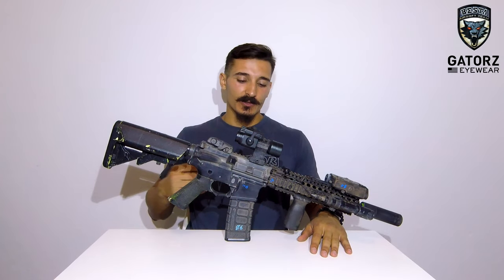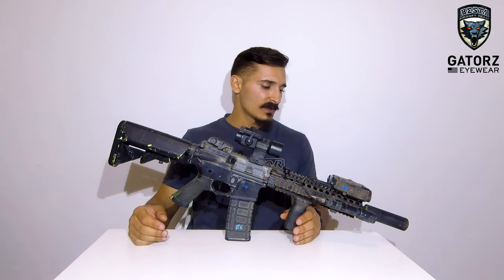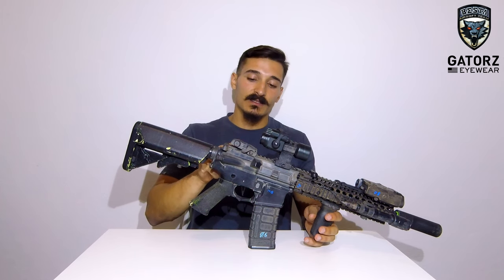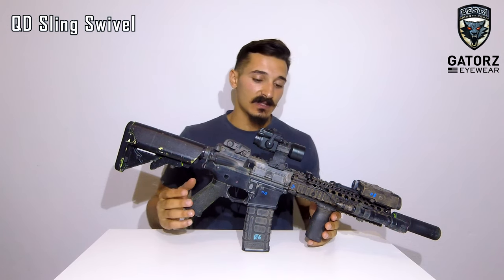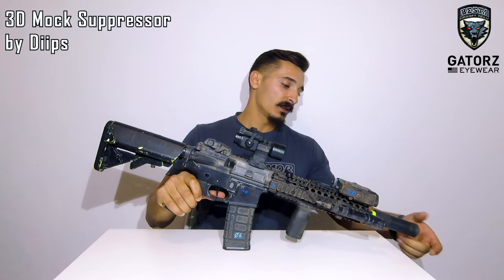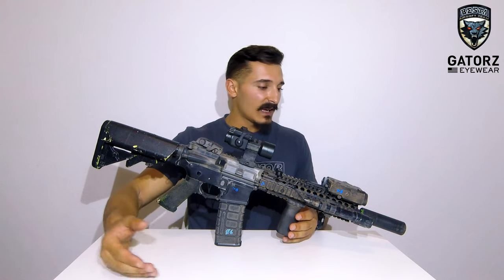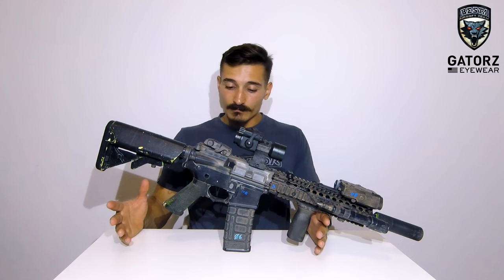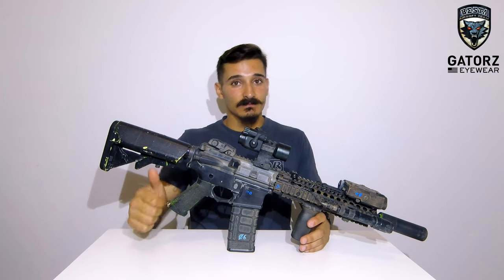Gear of the Beast - B08 Rifle Setup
B08 Mateus showing his VFC VR 16, thoughts behind the upgrades and set up of his rifle.